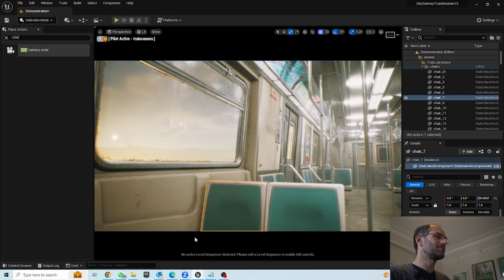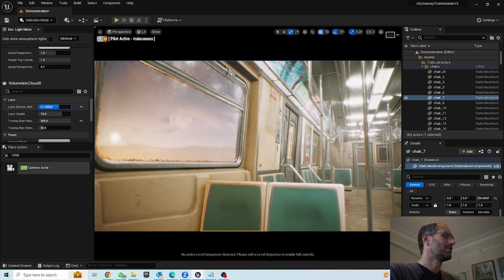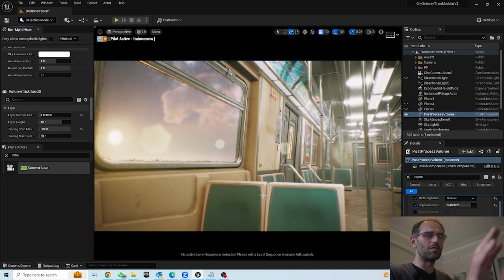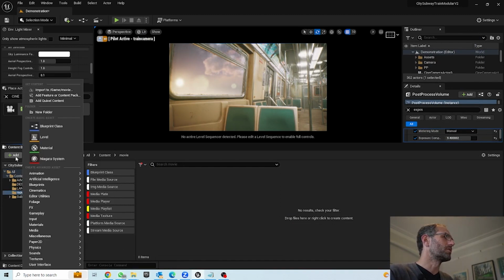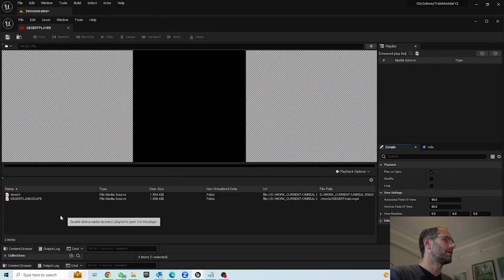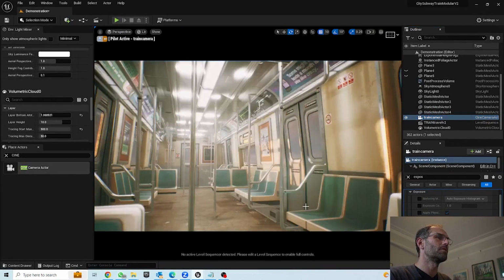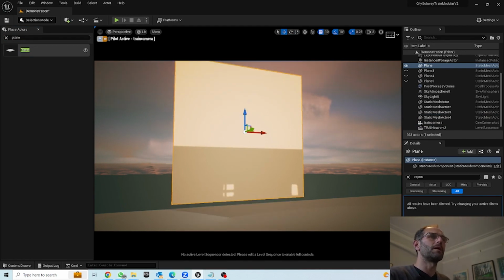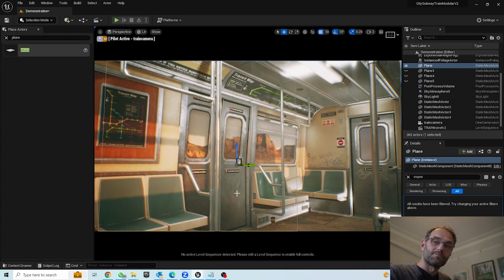7 Unsing a video player background in Unreal Engine